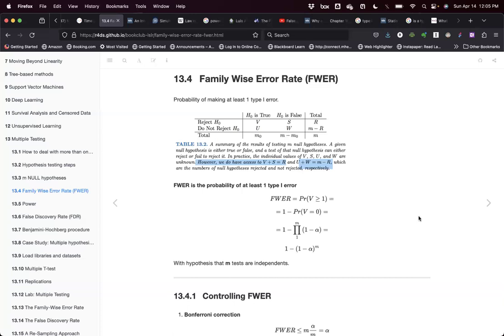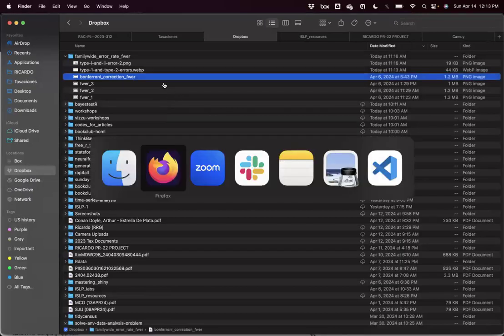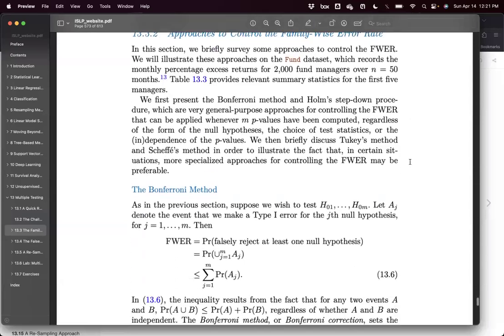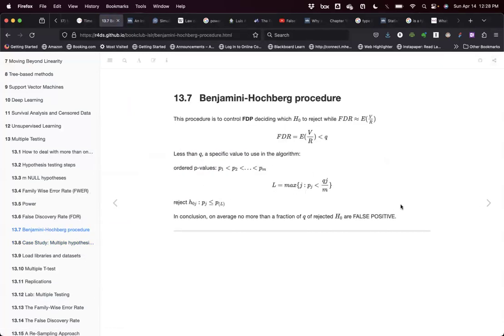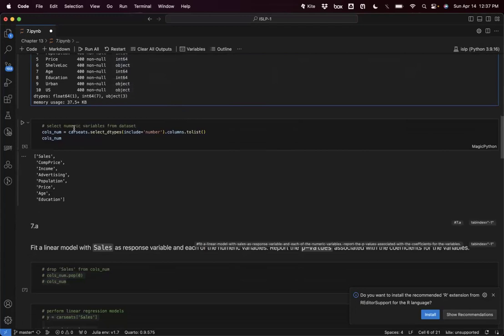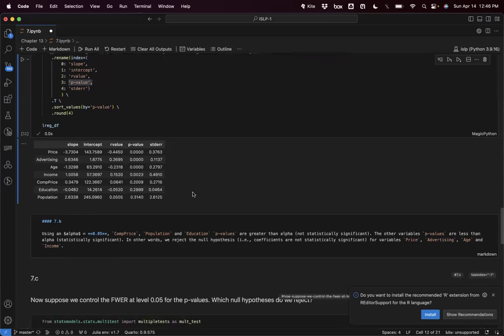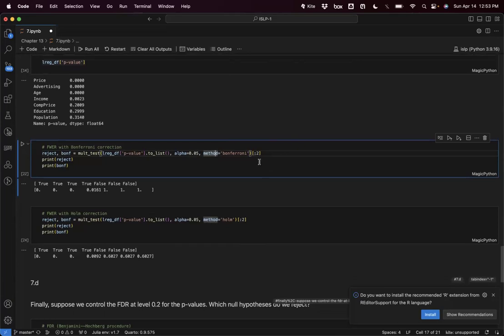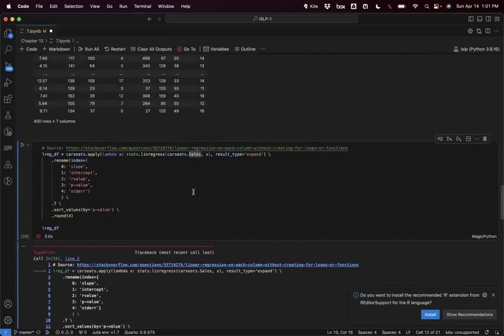ISLP: Multiple Testing (islp01 13)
Ricardo J. Serrano leads a discussion of Chapter 13 ("Multiple Testing") from An Introduction to Statistical Learning with Python by Gareth James, Daniela Witten, Trevor Hastie, Rob Tibshirani, and Jonathan Taylor on 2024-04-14 with the DSLC islp Book Club. Cohort 01